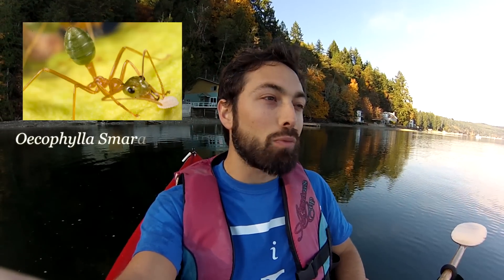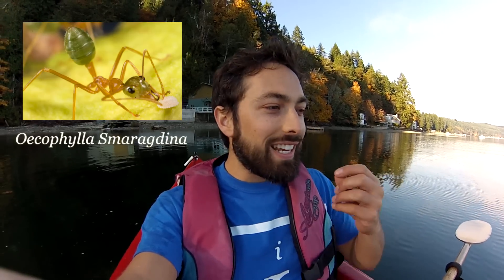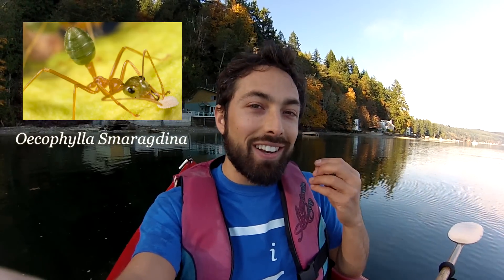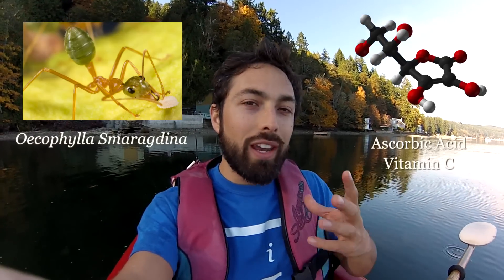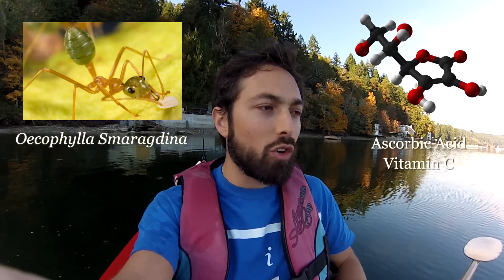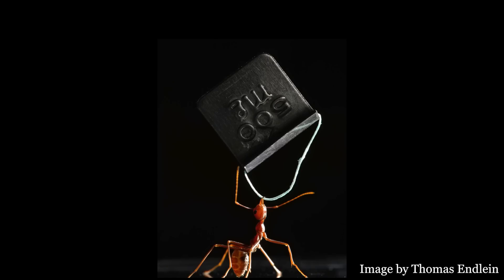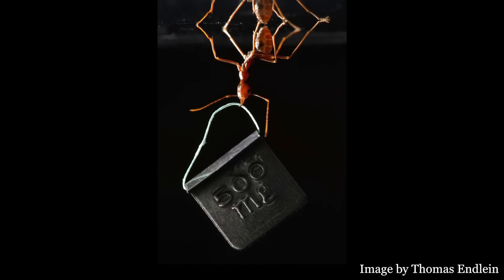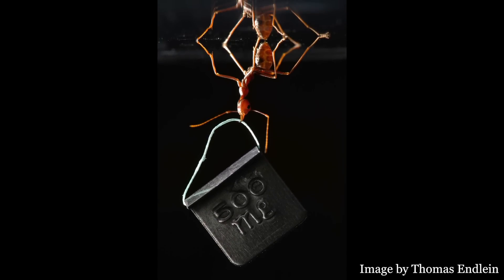Incredible Edible Ants!!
One of the reasonable tasting and non-toxic insects in Australia is the green weaver ant, or oecophylla smaragdina. It contains ascorbic acid (vitamin C) and so it tastes sour and refreshing, at least the Aborigines thought so - they used green ants to flavor water and for some medicinal purposes. It would take a lot of ants, though, to make up a single day's calorie requirement - something like 75,000 ants.

Thank you to MinutePhysics, Mitch from ASAPscience, Elise from I F'ing Love Science, and Vanessa for her knowledge of the local fauna, which turned out to be correct.